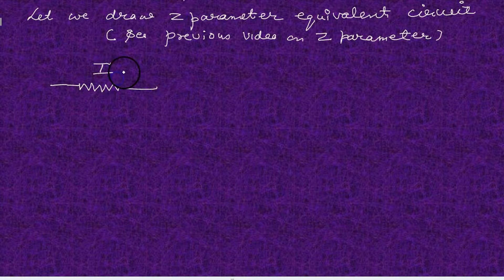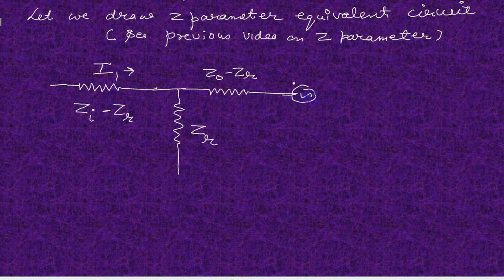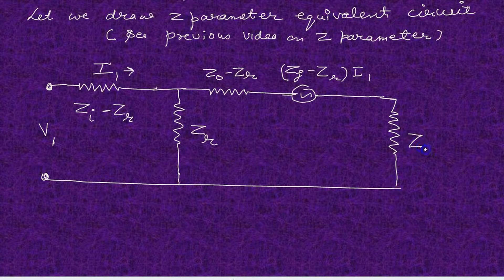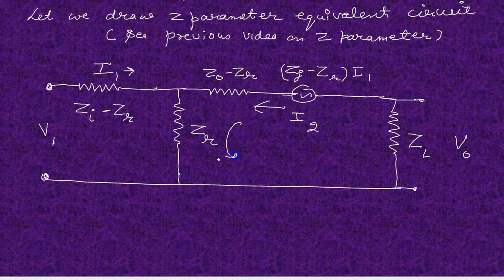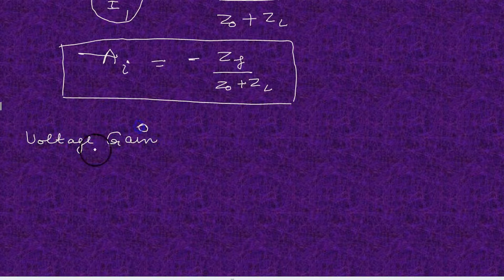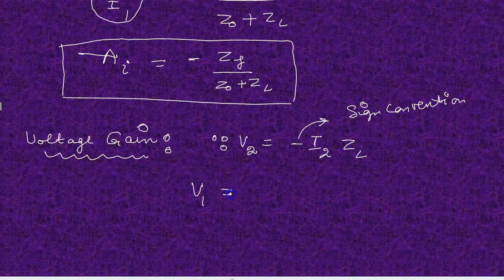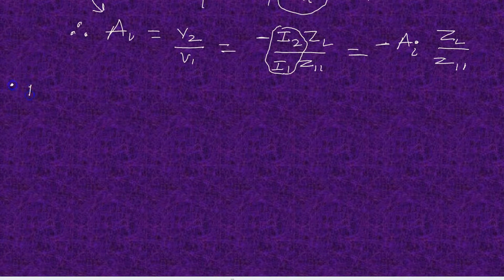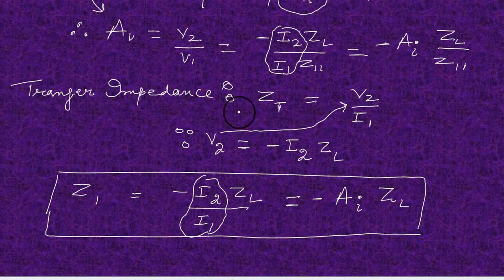Transfer Impedances using Z parameters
Transfer Impedances using Z parameters You can find handwritten notes on my website in the form of assignments.